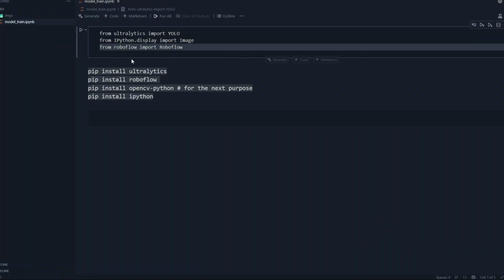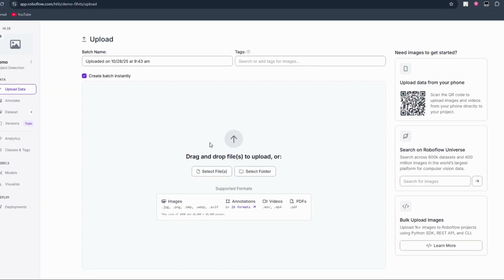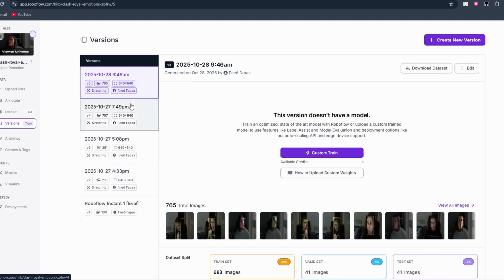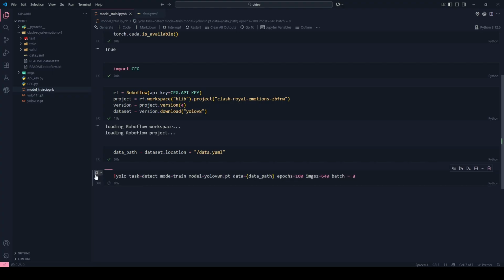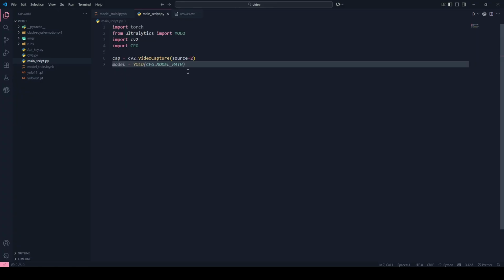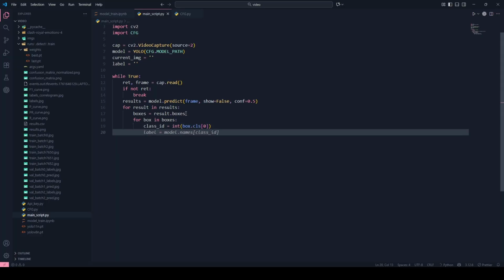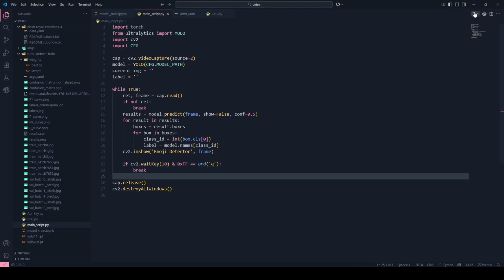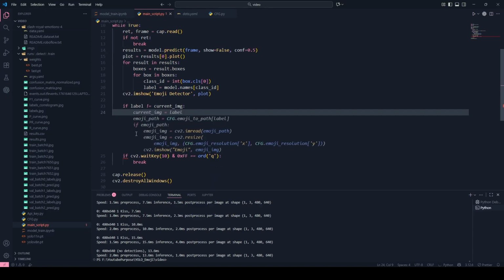How I Made My Computer Read My Emotions!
In this short video, I’ll guide you through detecting any emotion you want.
But remember — you can use YOLO to detect not only emotions, but also cars, objects, and much more.
This is just a simple example of what YOLO can do.

My media:
00:00 – Intro
00:30 – Labeling and Model Training
06:00 – Creating the Python Script
11:57 – Result